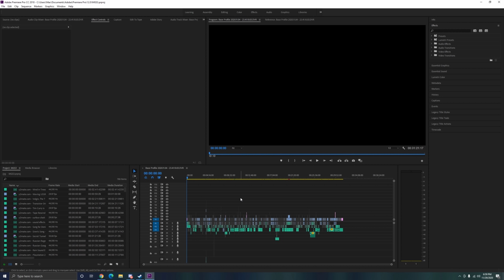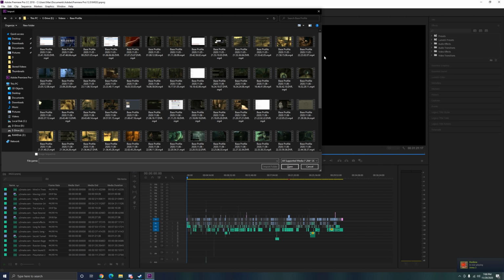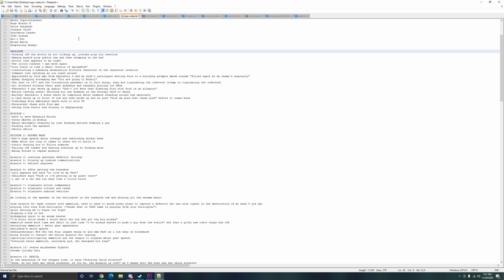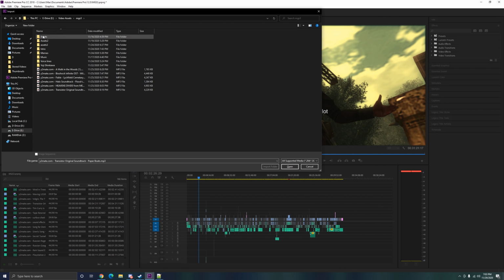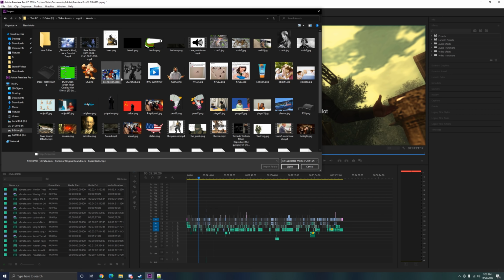Editing Fun - MGS3 Incorrect Summary